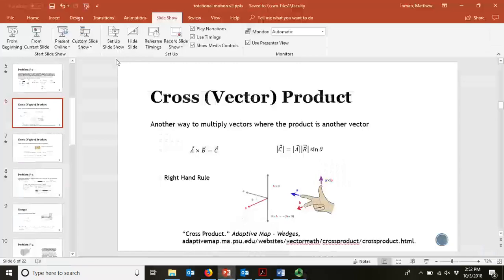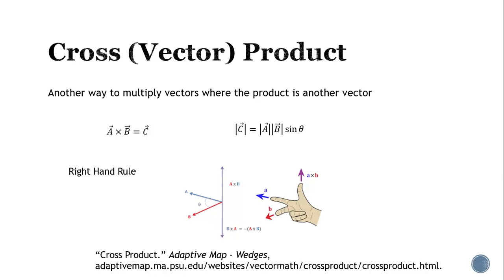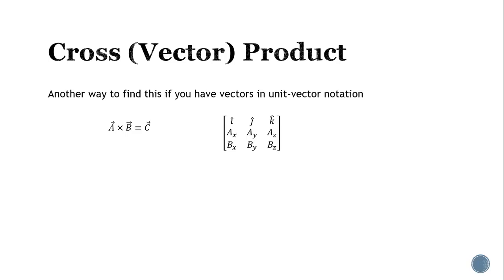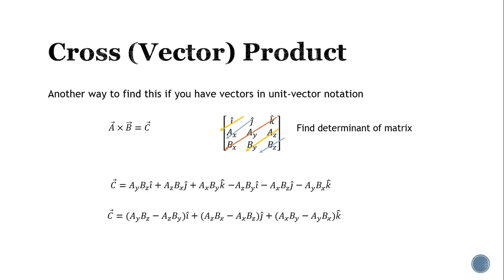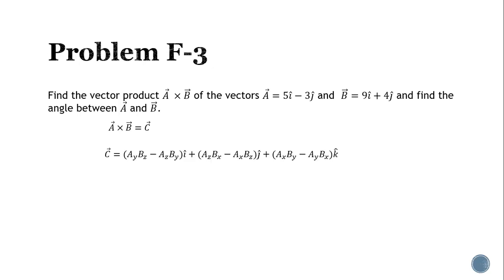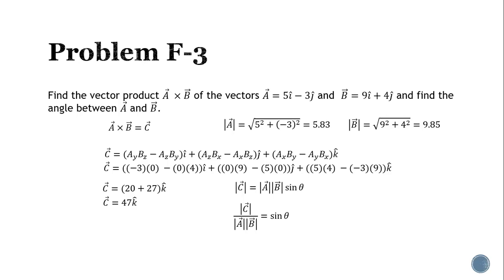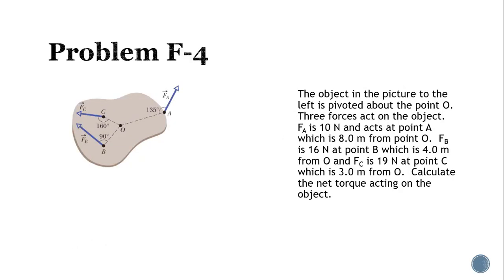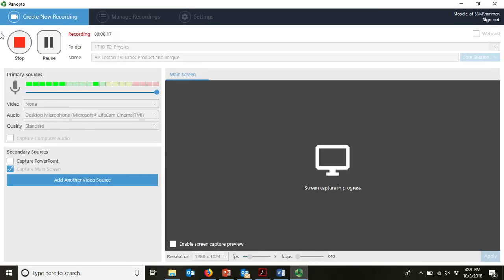AP Lesson 19: Cross Product and Torque